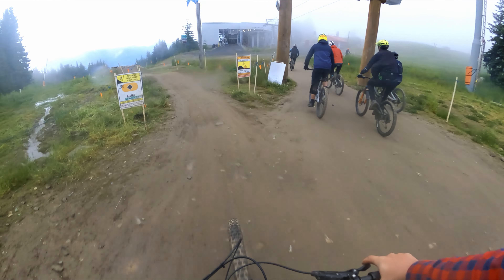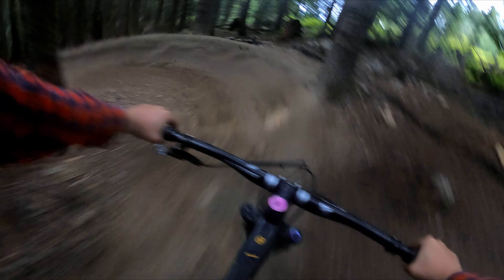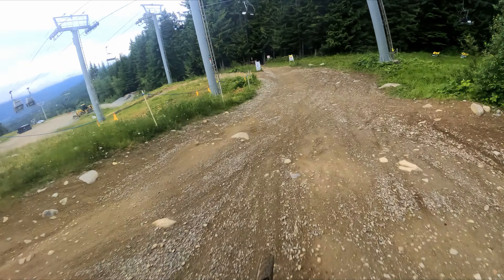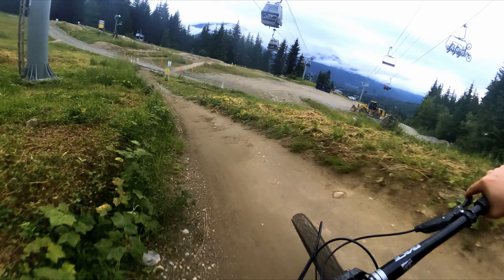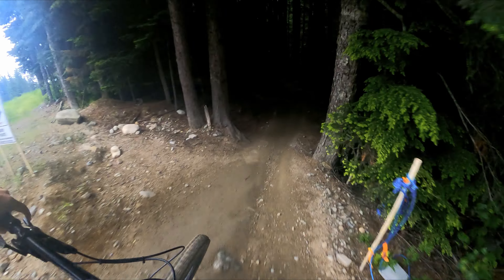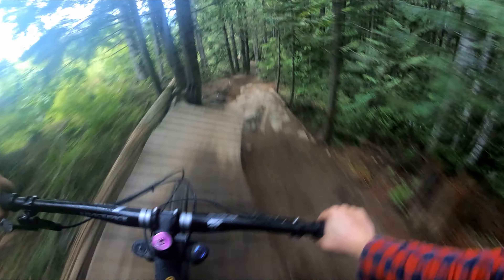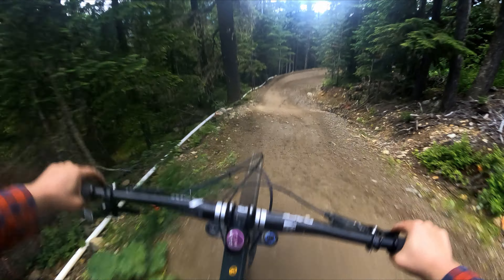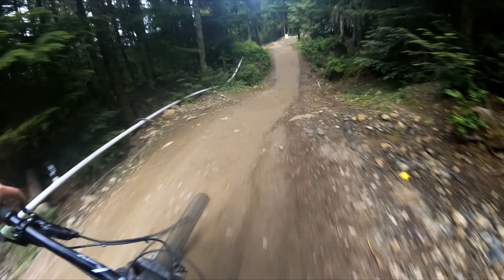Ripping Whistler Bike Park Chainless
Derailleur snapped on the singlespeed, might aswell run chainless